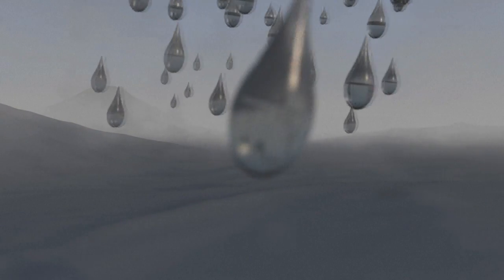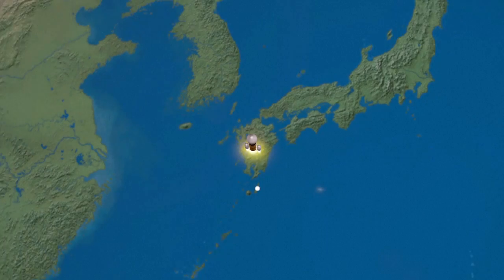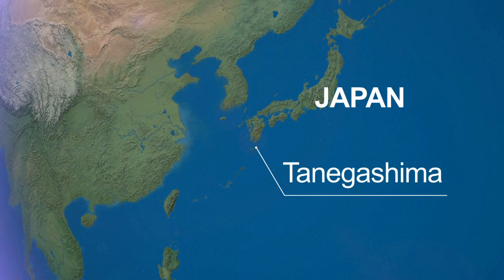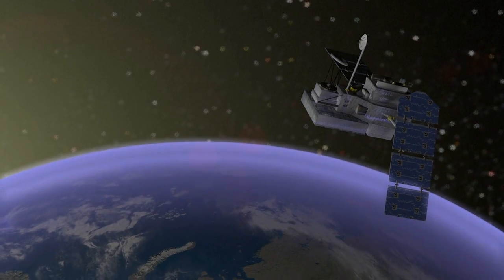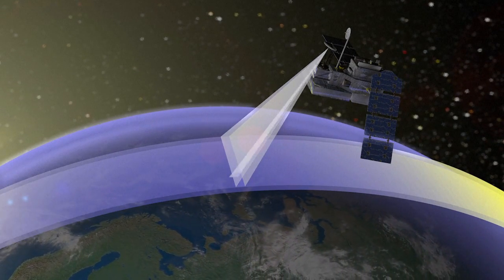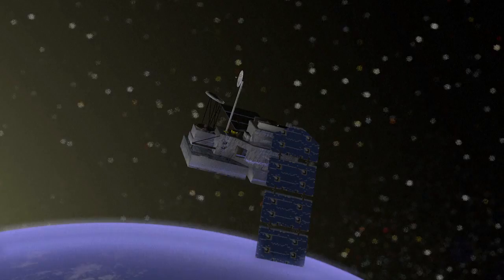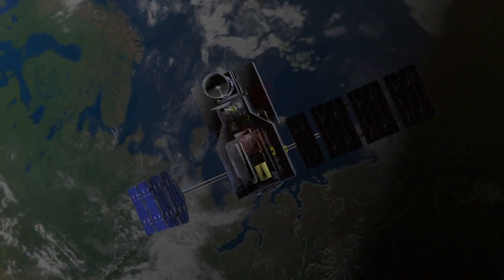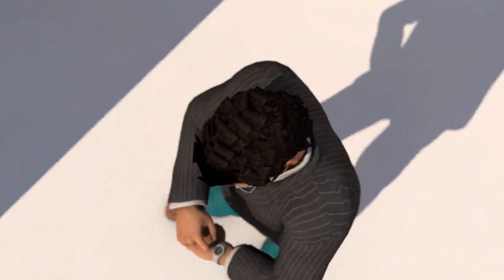GPM core observatory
Japan will launch its latest rocket early Friday morning, carrying a hi-tech satellite to monitor global rainfall and help meteorologists forecast big storms. The Global Precipitation Measurement (GPM) core observatory has been jointly developed by Japan and the United States to collect data from several other satellites in orbit and add that to its own measurements. The result will create a detailed picture of precipitation around the planet.VIDEOGRAPHIC